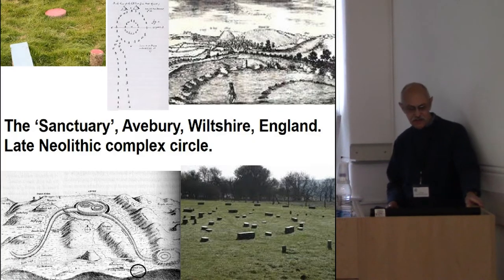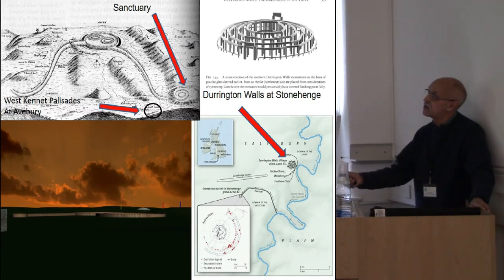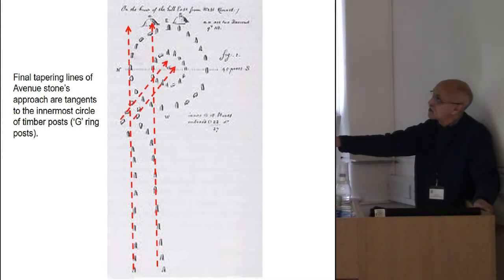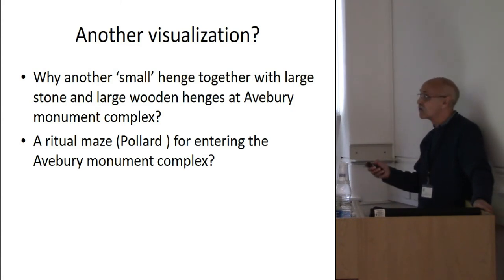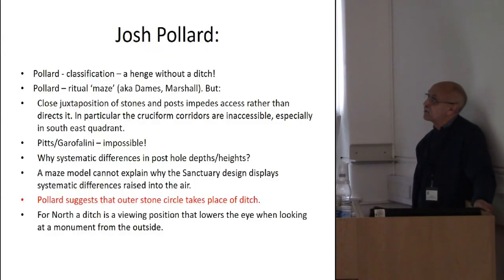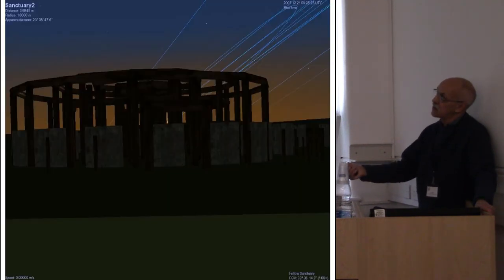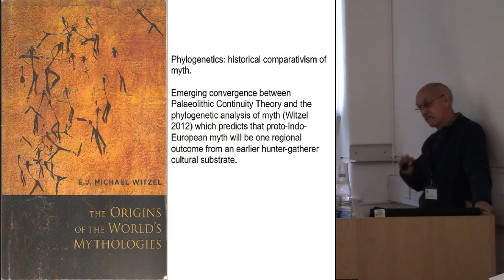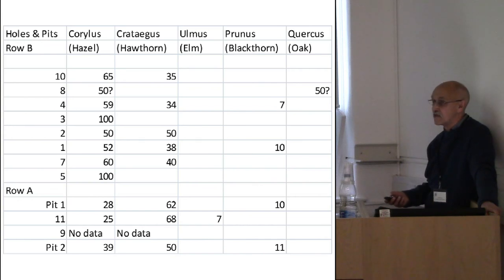Toads turning time: verifying visualizations of the Sanctuary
The ‘Sanctuary’ structure in the late Neolithic Avebury monument complex has been visualized in turn as a four stage mainly roofed structure (Piggott 1940), a charnel house (Burl 2002), a maze (Thomas 1999) or as a place for the ritual marking of status and identity (Pollard and Reynolds 2002). As a subsidiary wood and stone structure between the mainly stone Avebury circle and the mainly wood West Kennet Palisades, like Woodhenge in the Stonehenge monument complex, it is anomalous for the materiality model’s (Parker Pearson 2012) expectation that wood and stone structures are categorically separated places of, respectively, life and death. These various visualizations of the Sanctuary will be interrogated by the evidence of archaeological site excavation, 3D modelling of the monument in its landscape integrated with planetarium software, archaeoastronomy, and myth analysis. The archaeological data provides detailed evidence of a complex syntax of material culture at the Sanctuary. The 3D modelling reveals tiered concentric lintelled post circles and stone arrangements. The archaeoastronomy reveals a full suite of lunar-solar alignments. These three dimensions are verified by the emerging convergence between Palaeolithic Continuity Theory and the phylogenetic analysis of myth (Witzel 2012) which predicts that proto-Indo-European myth will be one regional outcome from an earlier hunter-gatherer cultural substrate. The findings from all four disciplines can be integrated into another visualization of the Sanctuary in which combined materials and alignments were intended to ritually repair a cosmology perceived in the Neolithic and Early Bronze Age to be threatened with stasis.
References
Burl, A., 2002. The Stone Circles of Britain, Ireland and Brittany. London: Yale UP.
Parker Pearson, M., 2012. Stonehenge. London: Simon and Schuster.
Piggott, S., 1940. ‘Timber circles: a re-examination’. Archaeological Journal 96, 193-222.
Pollard, J. and Reynolds, A., 2002. Avebury: The biography of a landscape. Stroud: Tempus.
Thomas, J., 1999. Understanding the Neolithic. London: Routledge.
Witzel, E.J.M., 2012. The Origins of the World’s Mythologies. Oxford: UP

Lionel Sims, Emeritus, University of East London